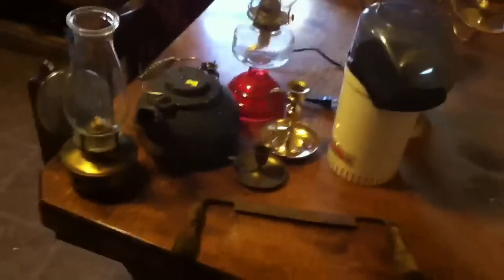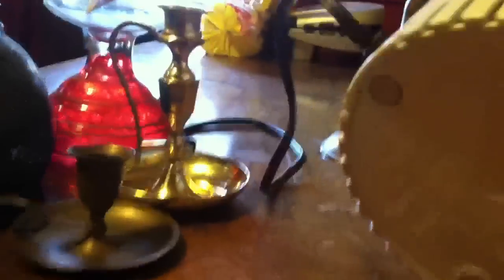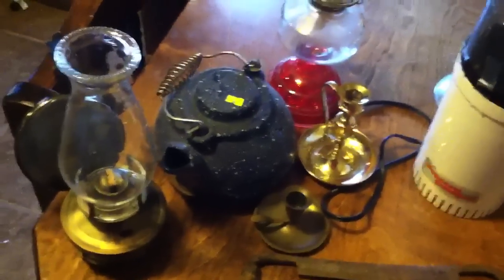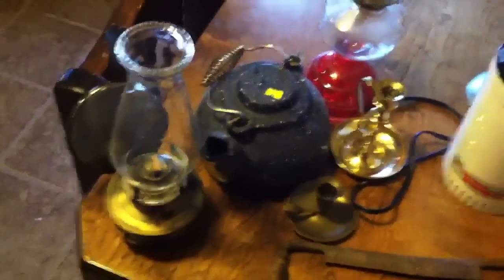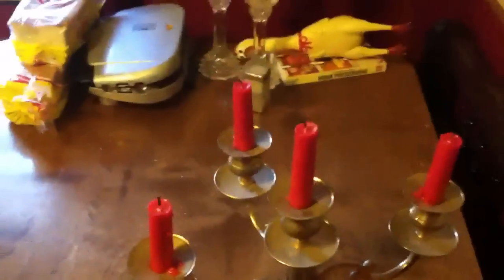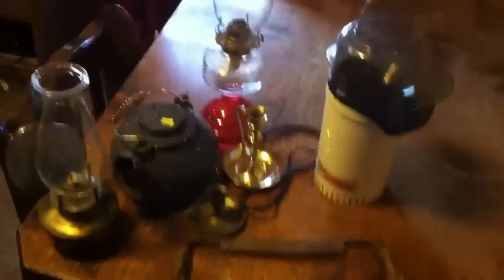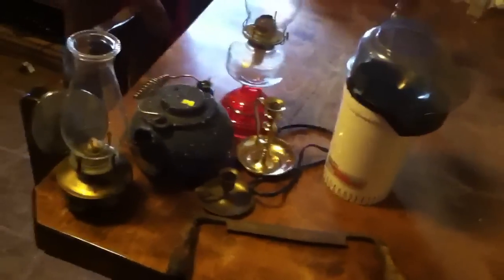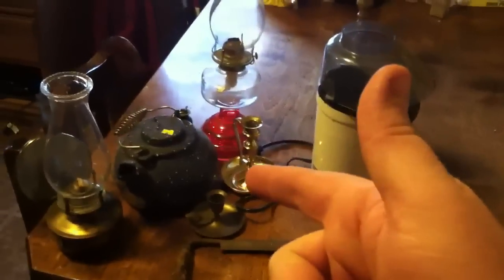Flea Market Preparedness Deals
The place to shop for even the tightest of budgets.